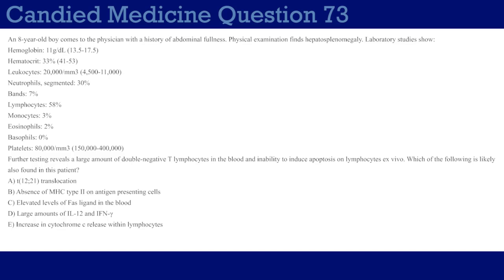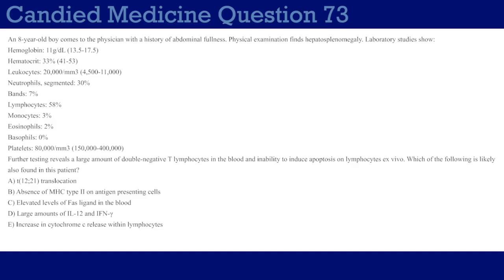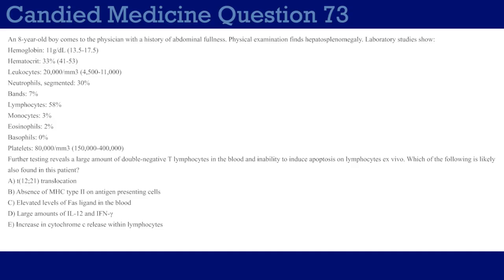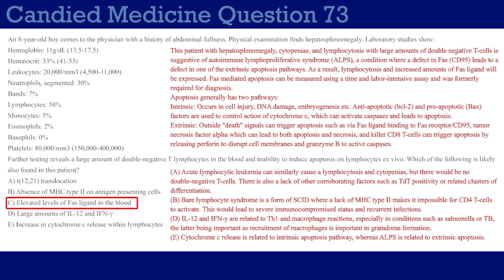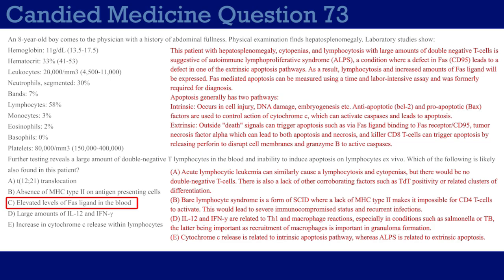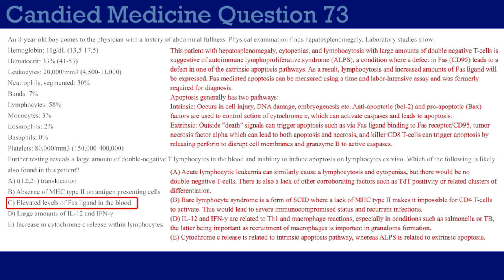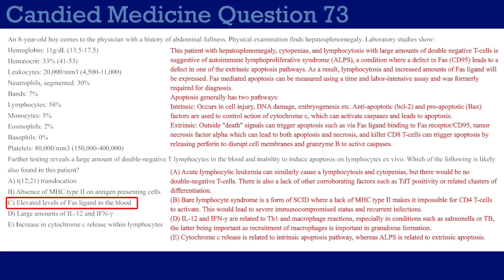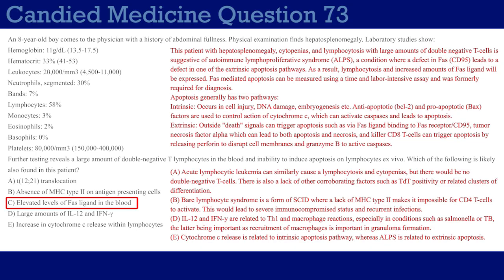Candied Medicine Question 73 | Immunology